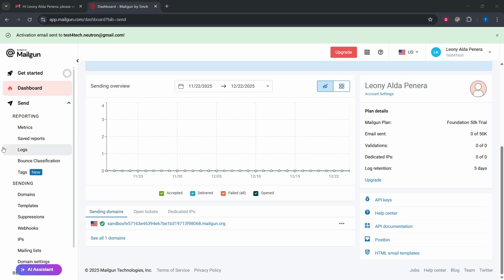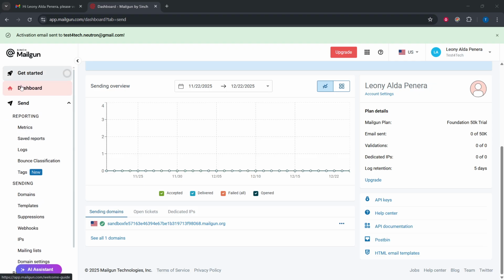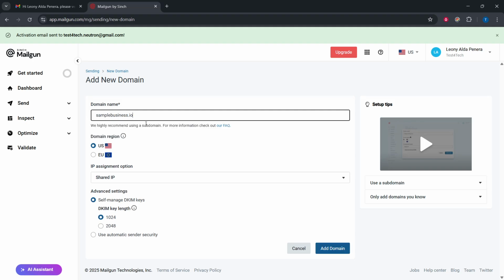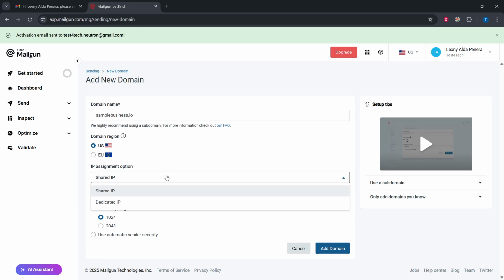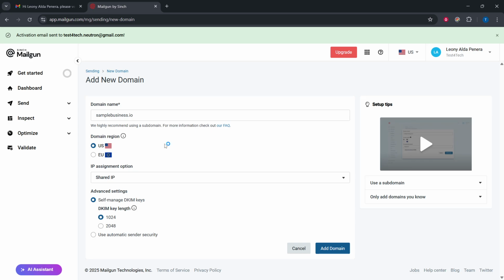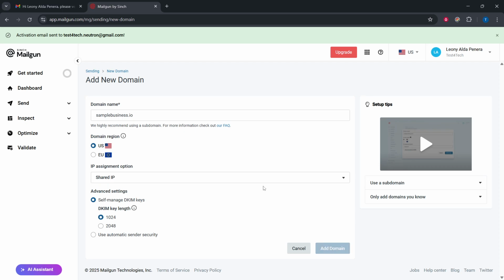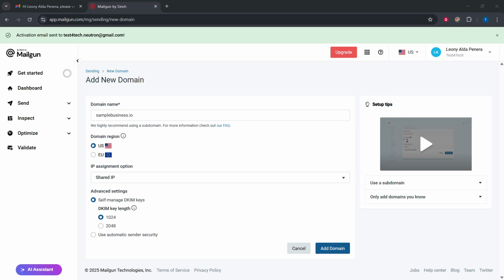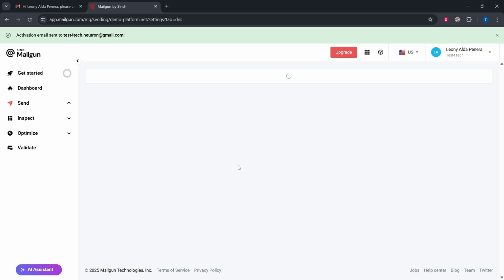How to Add and Verify a Domain in Mailgun [2026 Full Guide]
How to Add and Verify a Domain in Mailgun

In this video, we show you exactly how to Add and Verify a Domain in Mailgun to ensure your emails reach the inbox with maximum authority. We examine the core concepts of DNS record propagation and the implementation of authentication protocols to establish a trusted sending identity for your web applications.

Mastering this specific tool improves workflow, organization, and project quality by eliminating the risk of being flagged as spam due to unverified sender status. We navigate the account settings to coordinate with your DNS provider and utilize the dashboard to monitor the status of your SPF and DKIM records, ensuring your domain meets global email security standards. Establishing a verified domain is a fundamental step for developers and marketers who require consistent deliverability and professional brand representation in every message sent.

Technical Specs: Software: Mailgun; Feature: Settings.